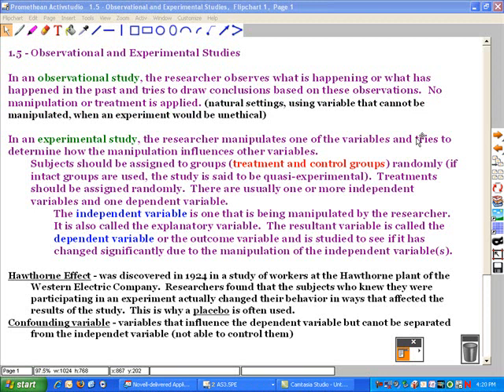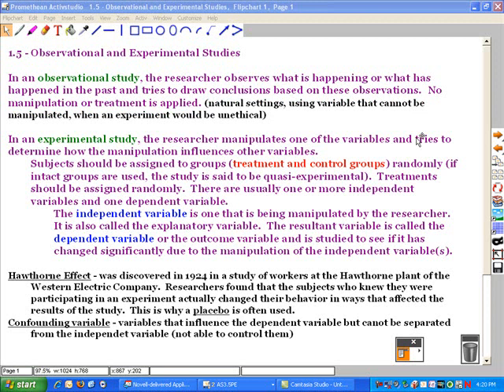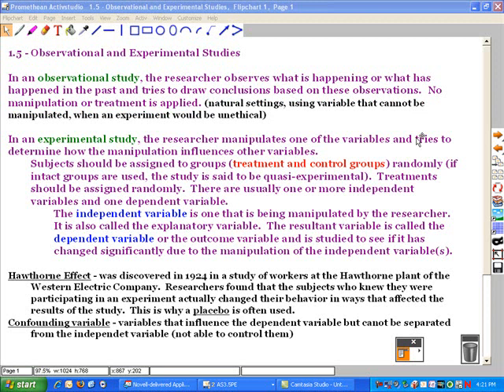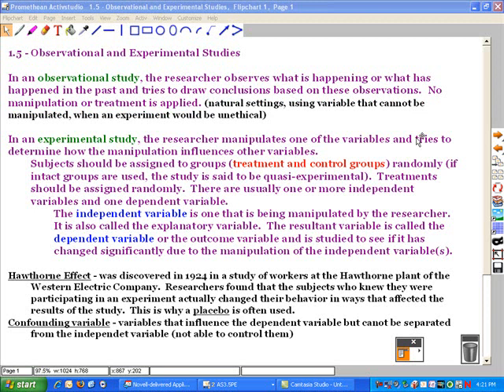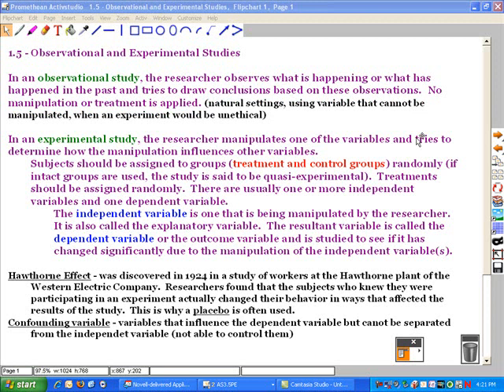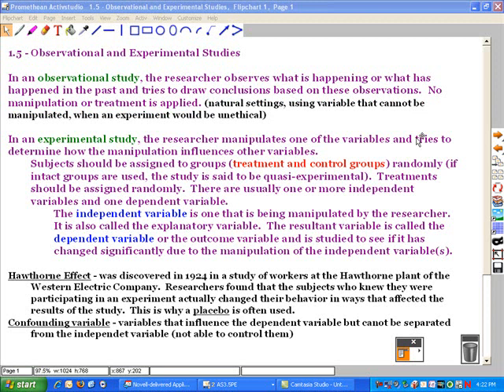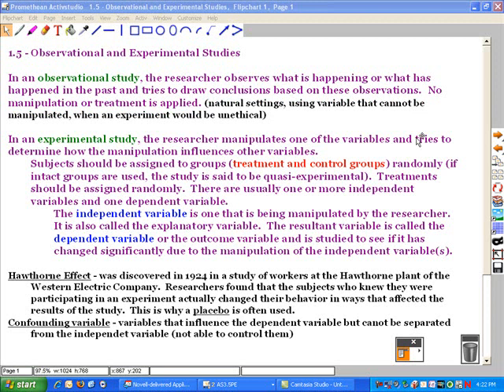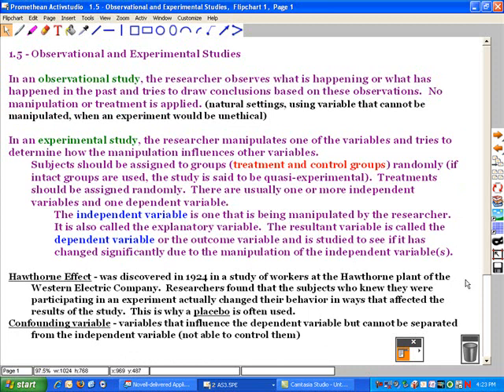1.5 - Observational and Experimental Studies.wmv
Observational and Experimental Studies